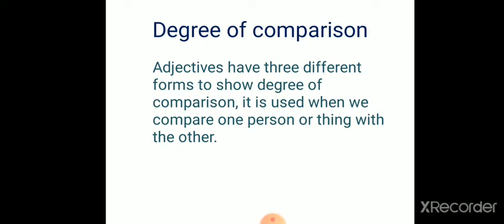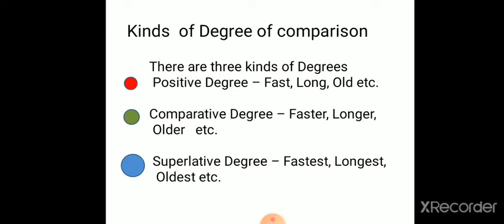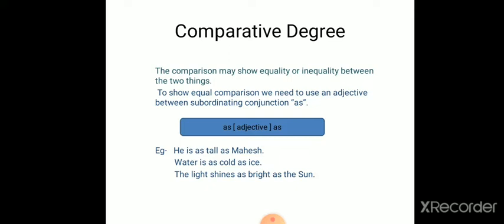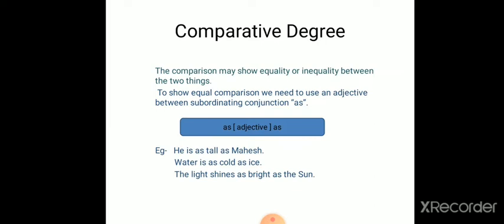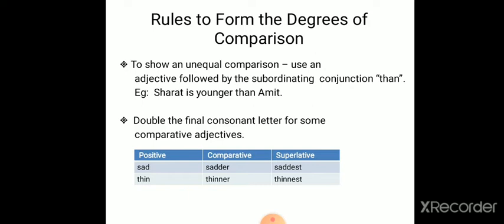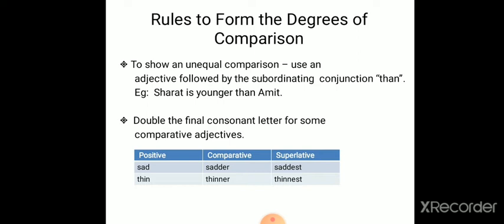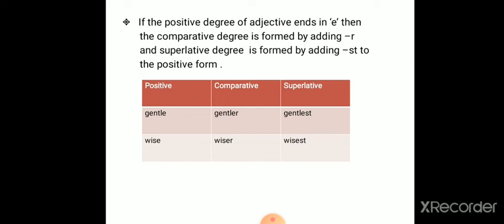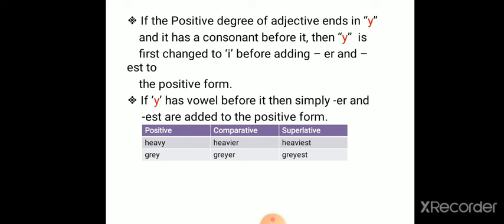Degree of comparison